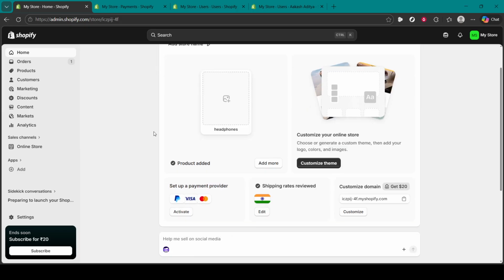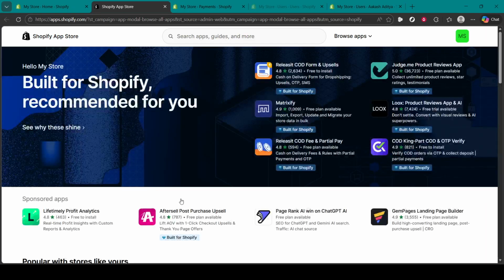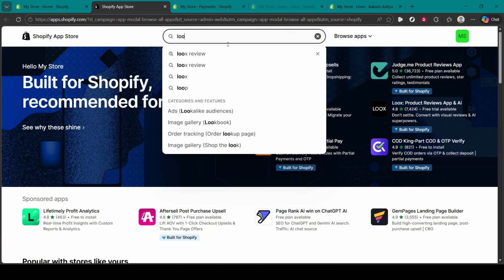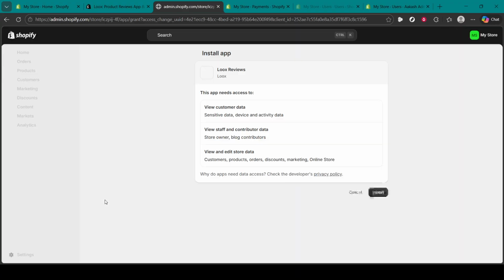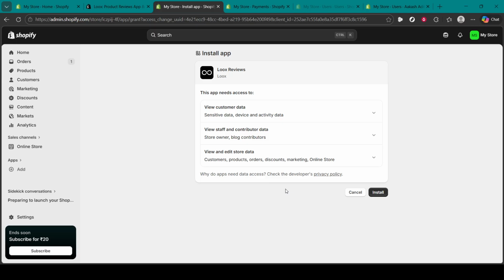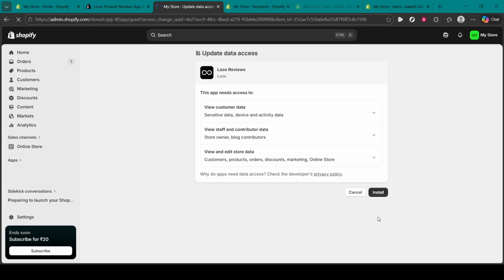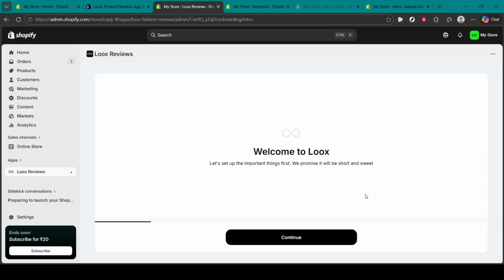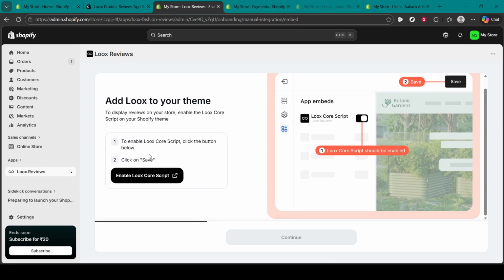How To Add Reviews To Your Shopify Store (Easiest Way) (2026 Guide)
Build instant social proof and boost your conversion rates with this definitive 2026 guide on how to add reviews to your Shopify store. Since Shopify's native "Product Reviews" app was discontinued, merchants must now use third-party integrations to display customer feedback. We walk you through the updated Shopify Admin and hPanel to install and configure the top-rated review apps for 2026, such as Judge.me, Loox, or Okendo, and show you how to sync them with your product pages in minutes.

This tutorial demonstrates the most efficient way to import existing reviews from AliExpress or Amazon and how to set up automated email requests to collect fresh feedback from your customers after a purchase. You will learn how to use the Shopify Theme Editor to drag and drop review widgets, star ratings, and photo galleries onto your storefront without any coding. We also cover the essential 2026 SEO benefits of using "Rich Snippets," which allow your star ratings to appear directly in Google search results to drive more organic traffic. From moderating comments to showcasing video reviews for your B2B or retail brand, this walkthrough provides the most direct path to a high-trust storefront.